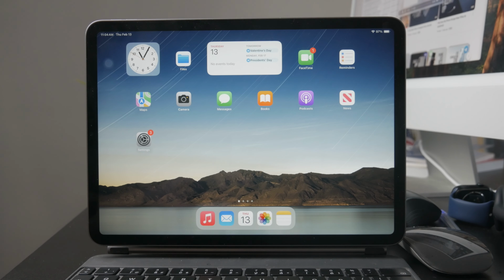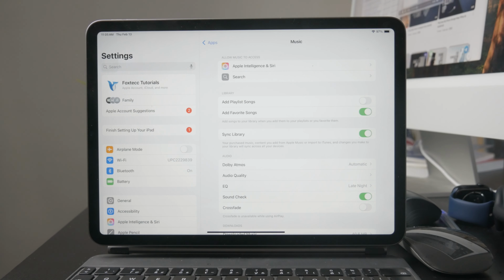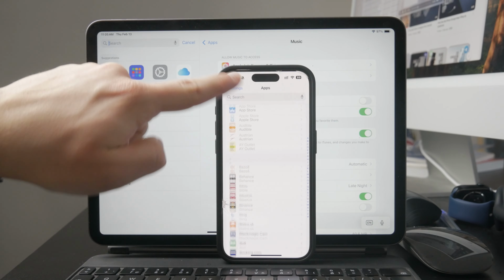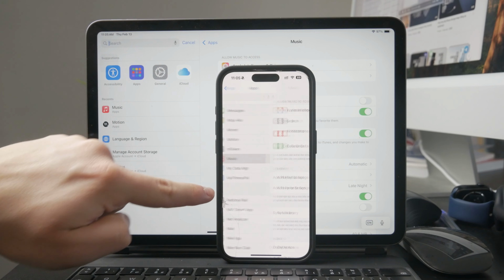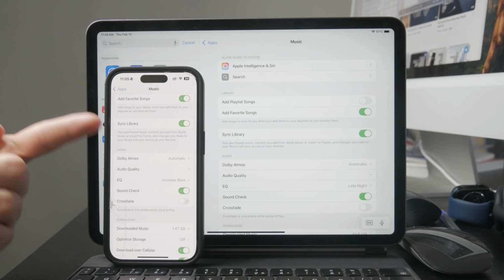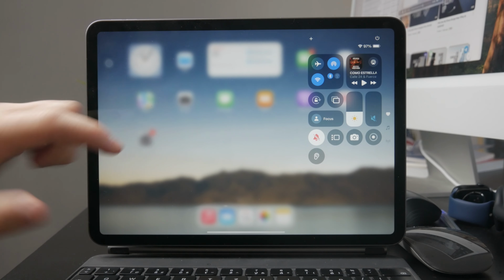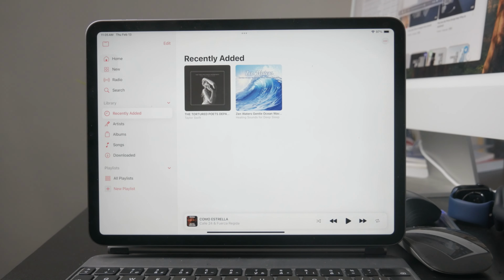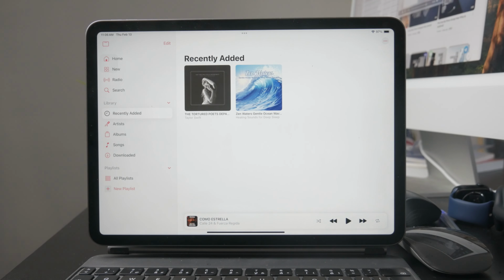How to Transfer Apple Music from iPhone to iPad (tutorial)